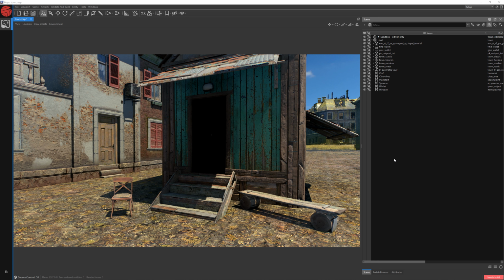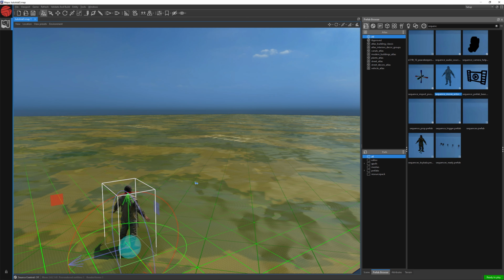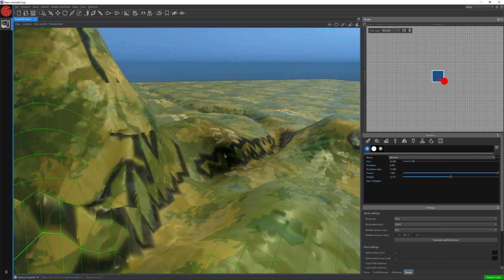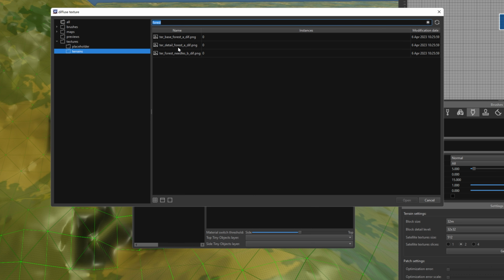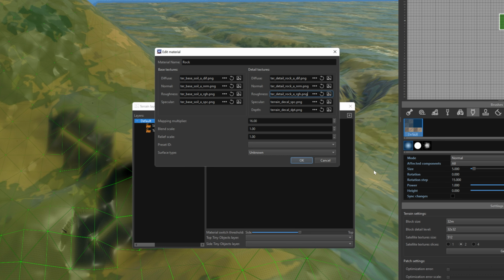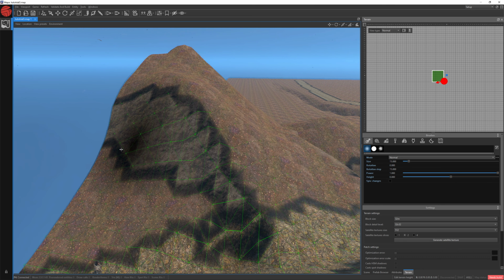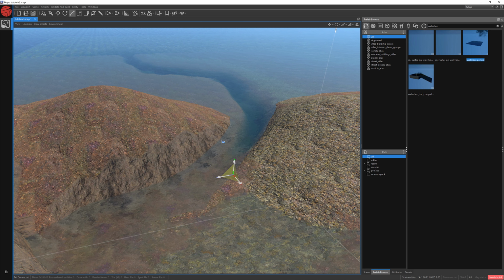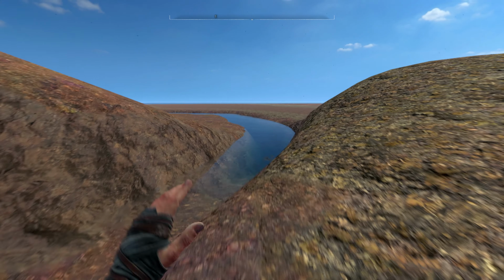Developer Tools Tutorial Part 4 - Terrain (Dying Light 2 Stay Human)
In this video, we'll demonstrate tools for editing terrain.